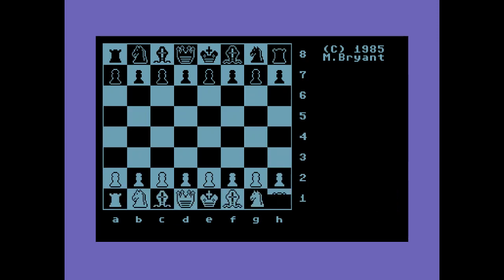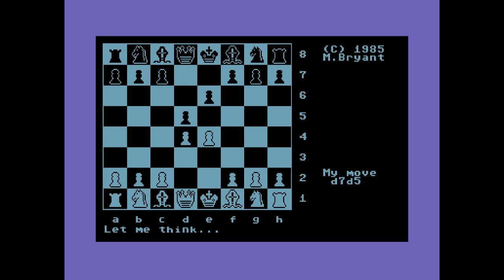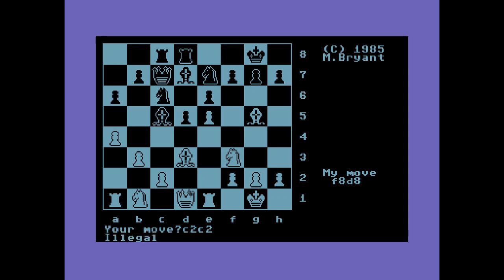Colossus Chess 4.0 - C64 Commodore 64 game playthrough with commentary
The best (or second-best) chess engine for the Commodore 64.  It certainly whipped my backside.  Lots of options even if it's a bit ugly.

to see a fascinating blog where C64 chess engines are pitted against each other.